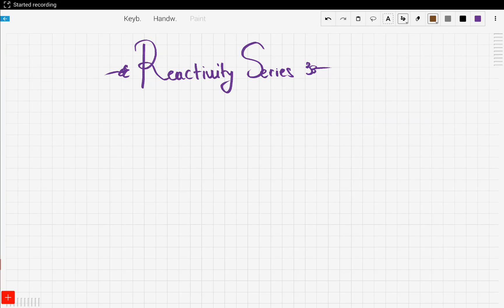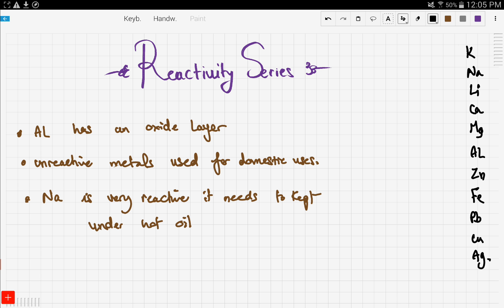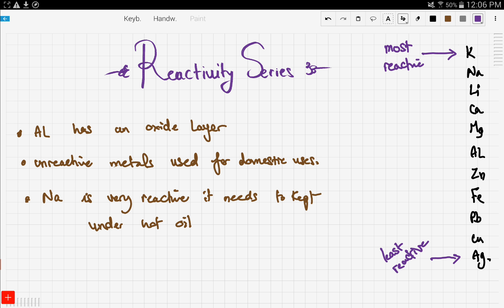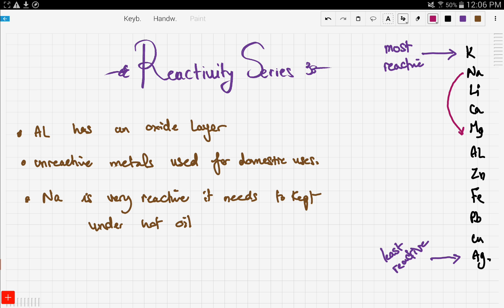iGCSE / GCSE Chemistry: Reactivity of metals (10.1)